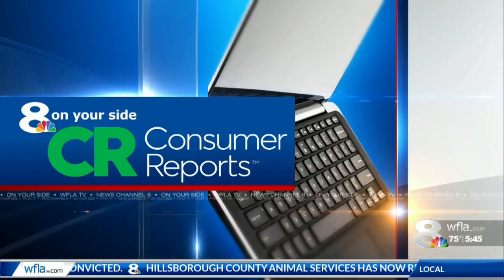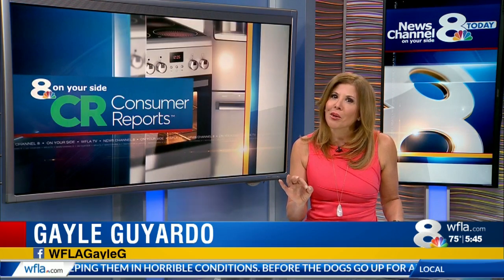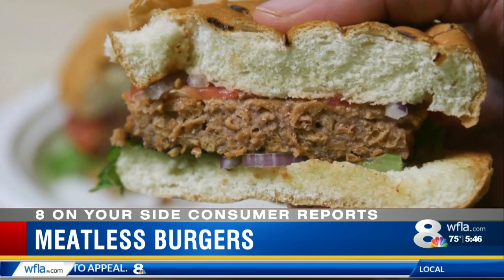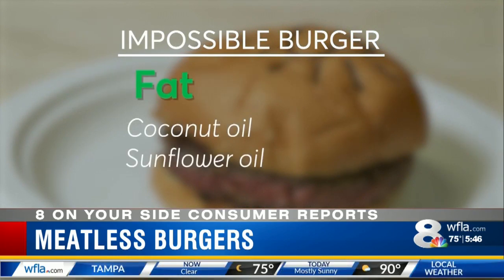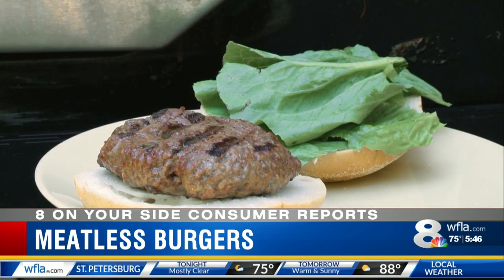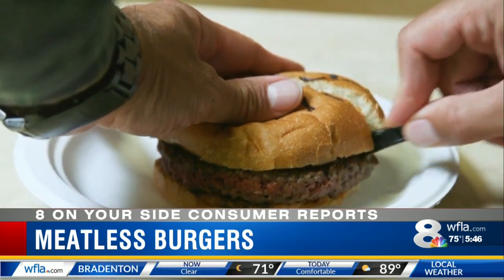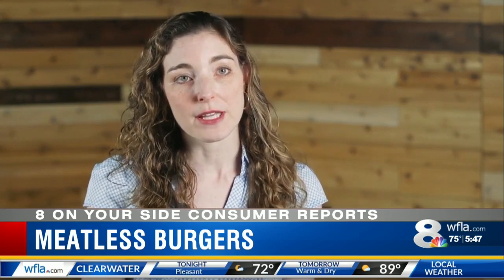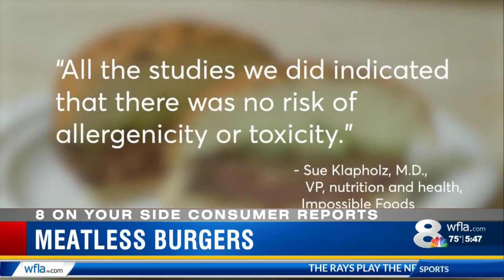CR MEATLESS BURGERS